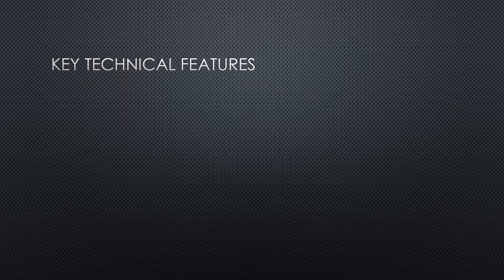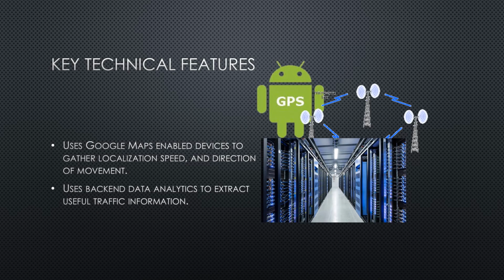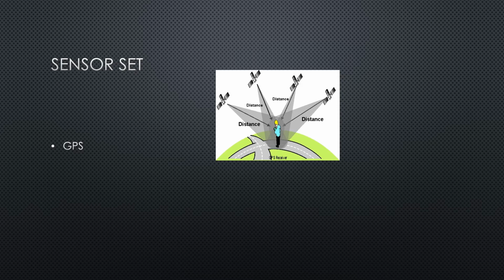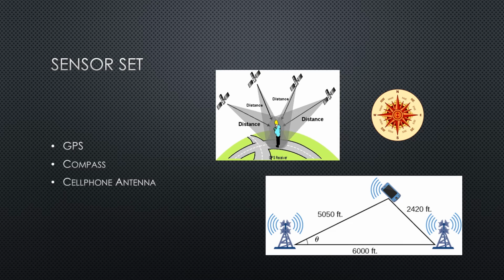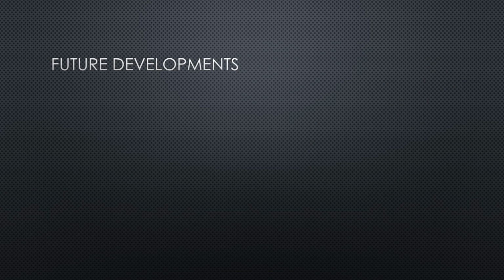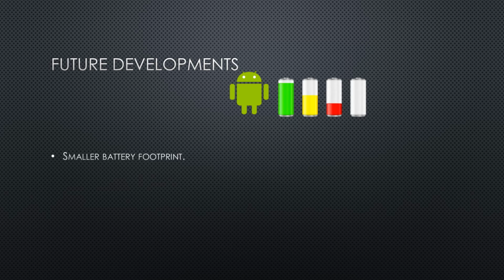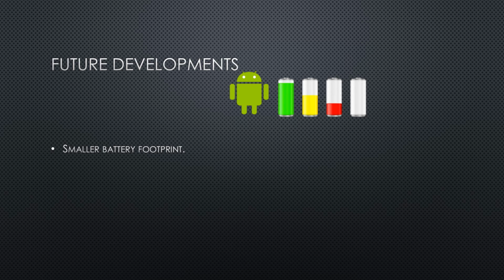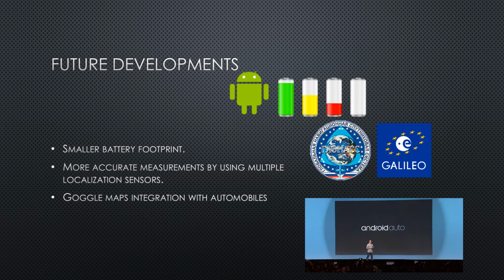IFN661 - Activity 3 - Google traffic